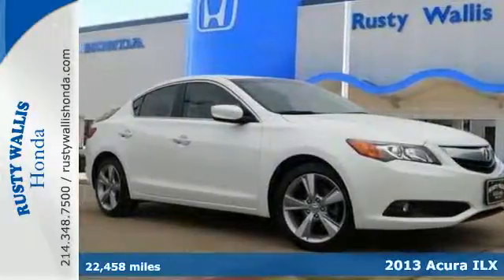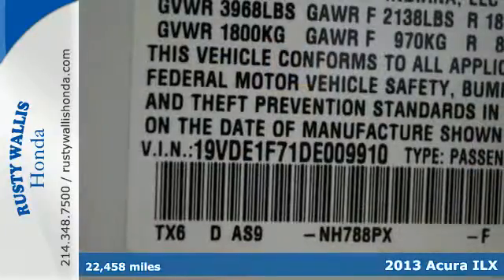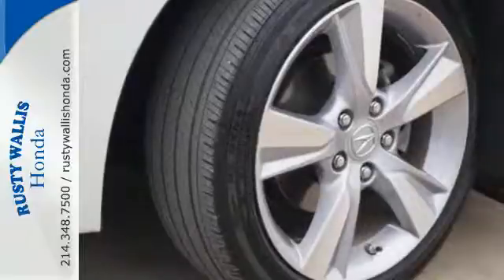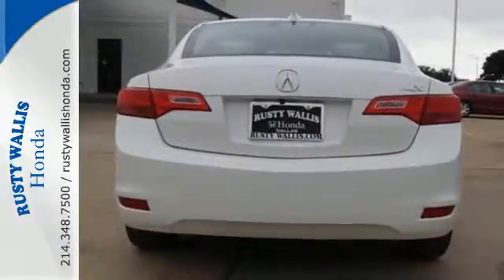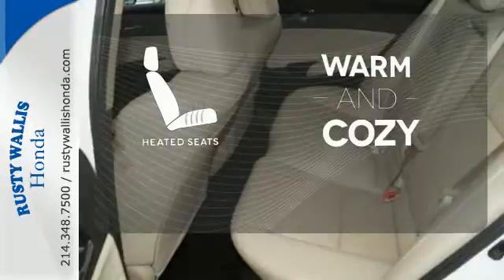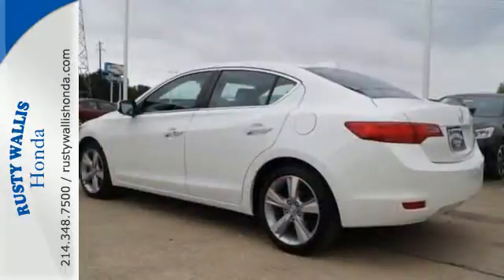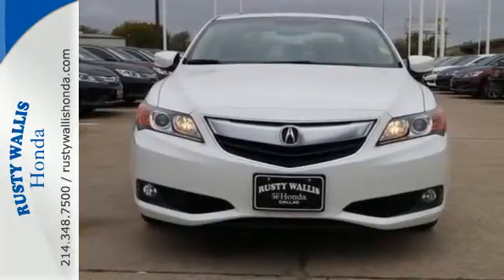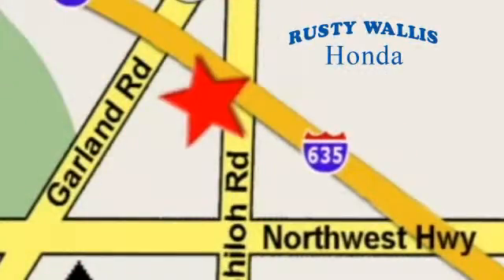2013 Acura ILX Dallas TX Fort Worth, TX C6360 - SOLD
Year: 2013
Make: Acura
Model: ILX
Trim: Tech Pkg
Engine: 4 Cyl - 2.0L
Transmission: Automatic
Color: Bellanova White Pearl
Interior: Parchment
Mileage: 22458
Stock #: C6360
VIN: 19VDE1F71DE009910

Address:
12277 Shiloh Road